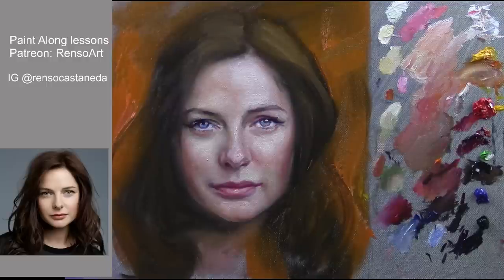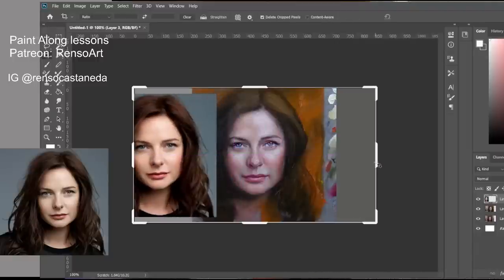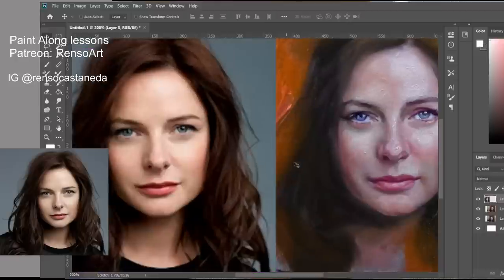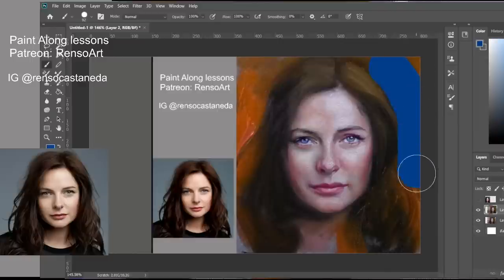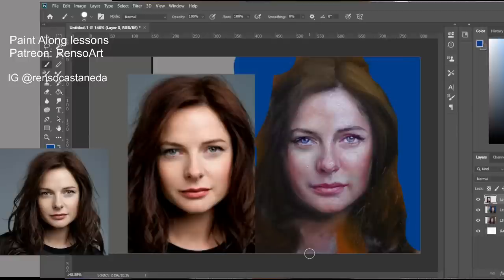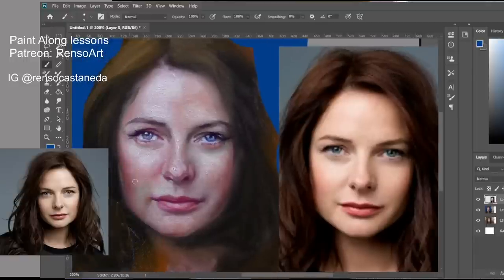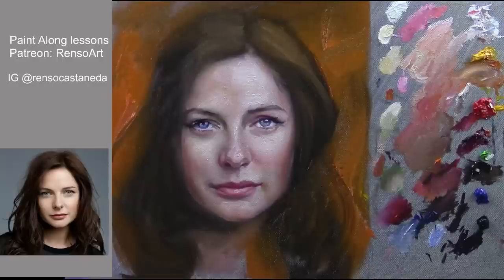One session oil painting - Anatomy Study